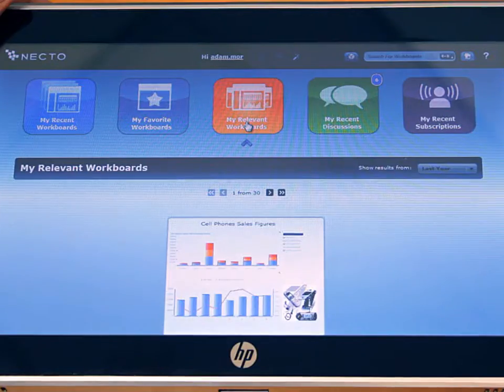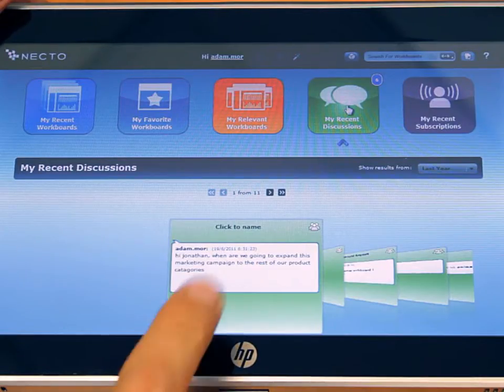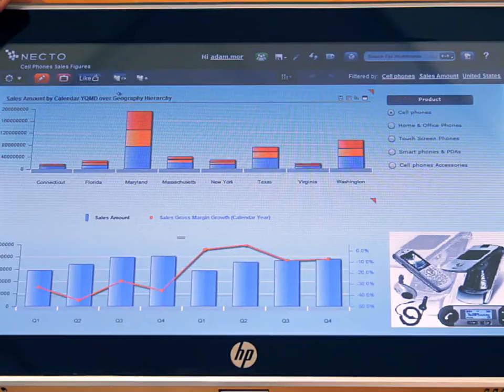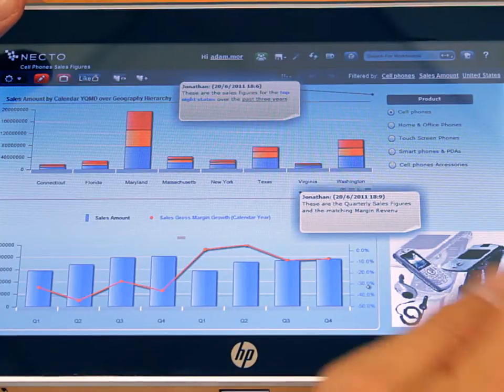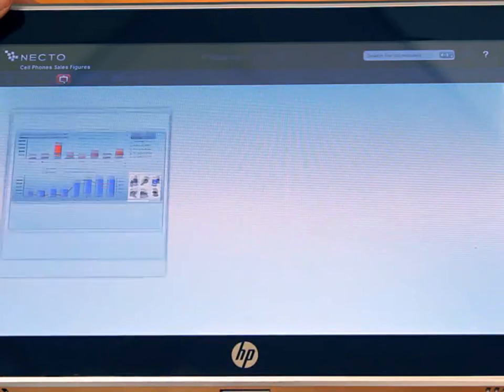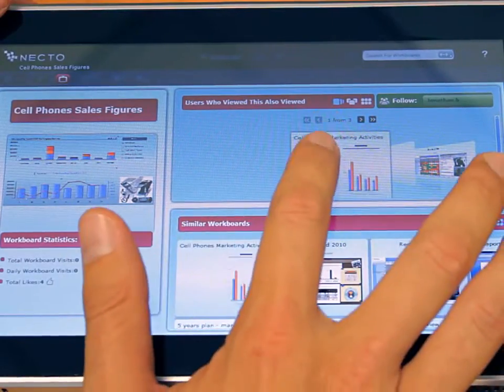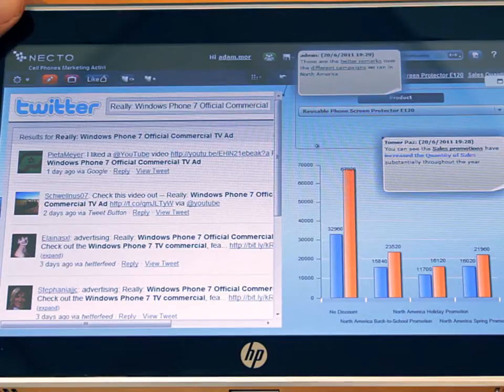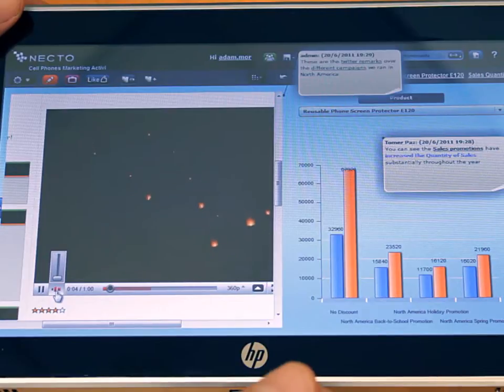Business Intelligence on a Tablet Demo - Panorama Necto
See a typical scenario of a business executive using Business Intelligence on a tablet. This is Panorama Necto - industry's first BI Solution to bring social intelligence and automated relevant insights into the Enterprise world.